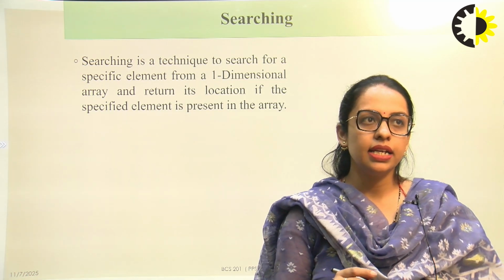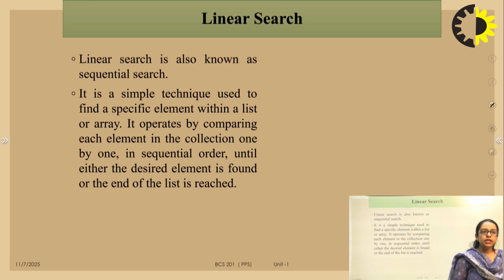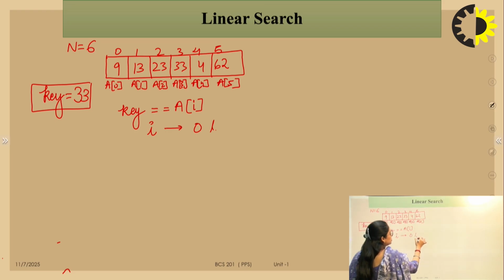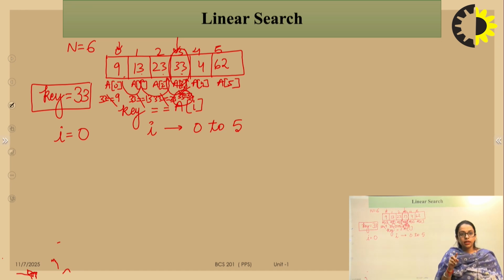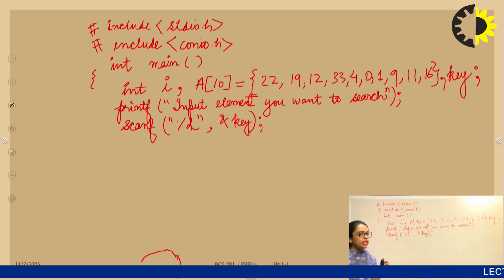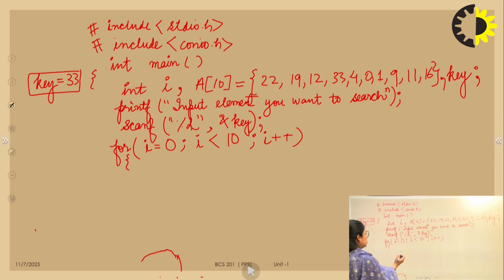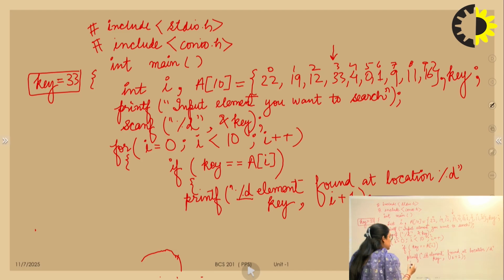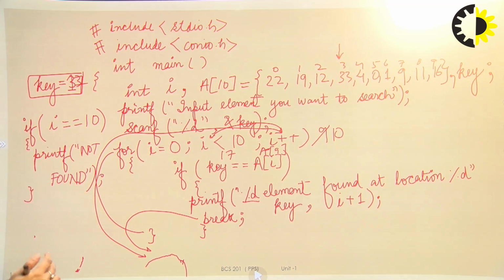LINEAR SEARCHING | PROGRAMMING FOR PROBLEM SOLVING | LECTURE 03 BY MS. AYUSHI | AKGEC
In this lecture, Ms. Ayushi explains the concept of Linear Search, one of the simplest searching techniques in programming.
This lecture is helpful for B.Tech 1st year students learning C programming and problem-solving fundamentals.
⭐ Topics Covered:
• Introduction to Searching
• What is Linear Search?
• Algorithm for Linear Search
• C program for Linear Search
Useful for students preparing for exams, coding practice, and viva.